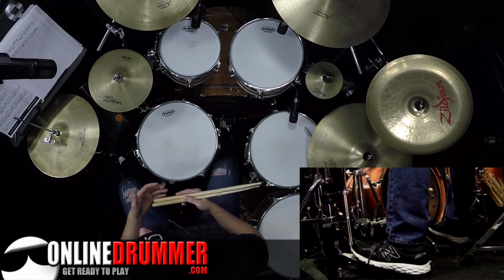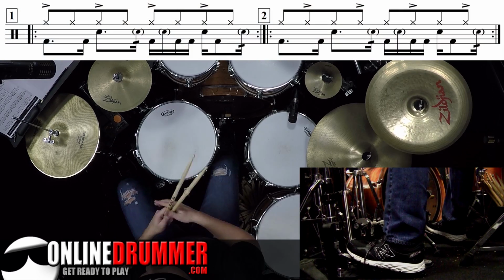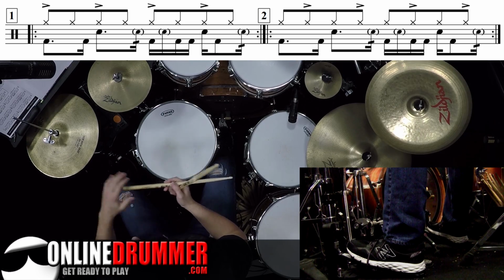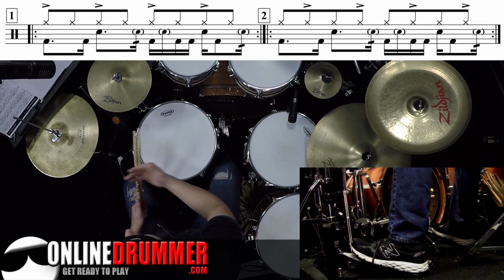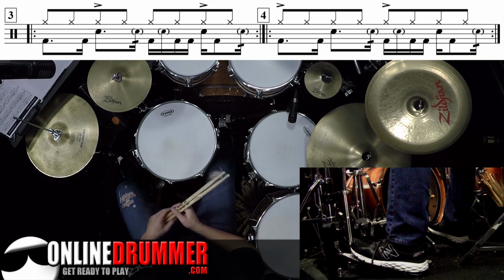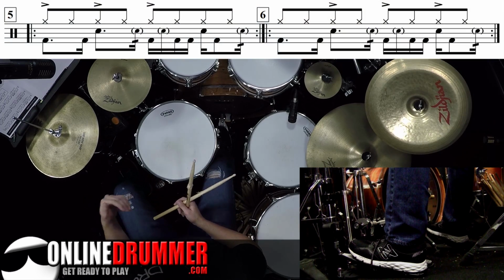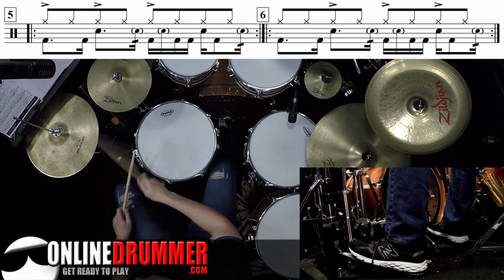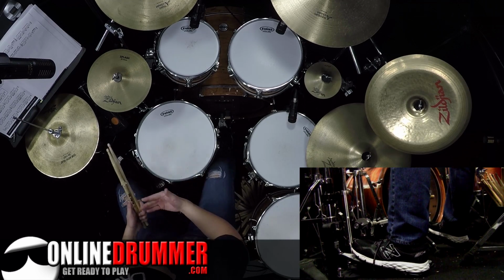Finding Your Hi-Hat Pulse - Drum Lesson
Explore different hi-hat pulses by emphasizing (or accenting) strokes to change the feel of the groove.